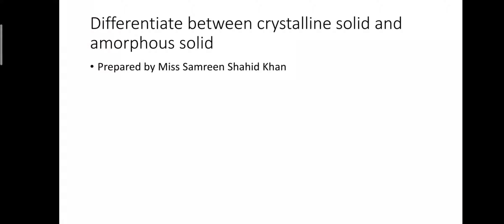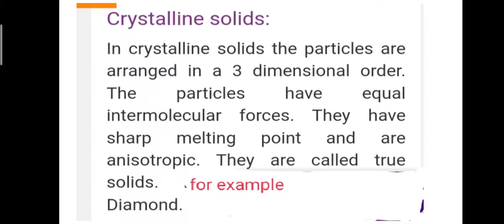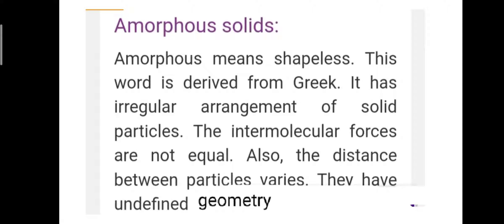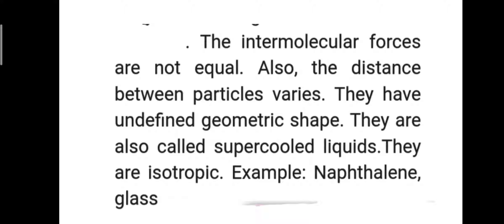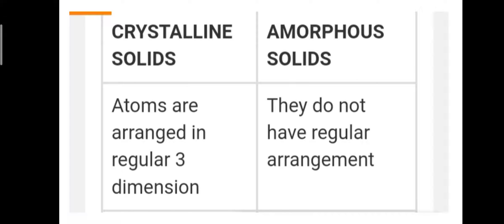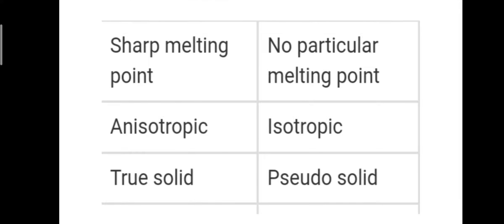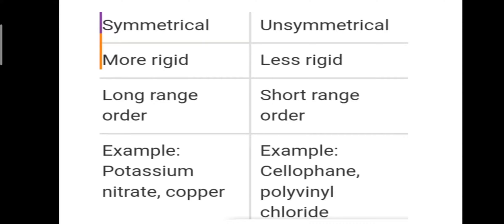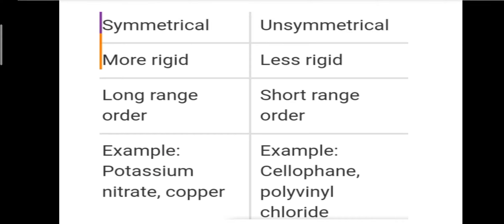Crystalline solid and amorphous solid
Differentiate between crystalline solid and amorphous solid.